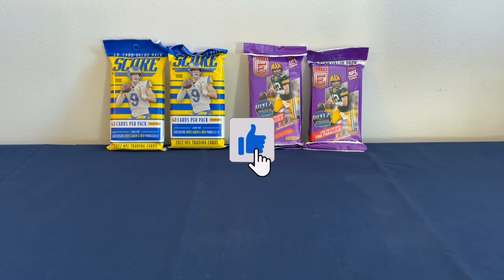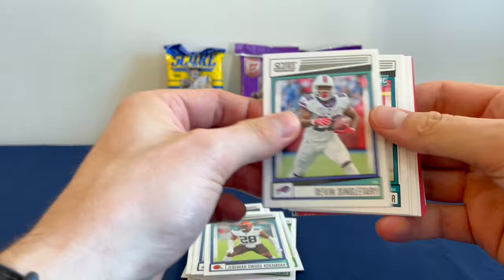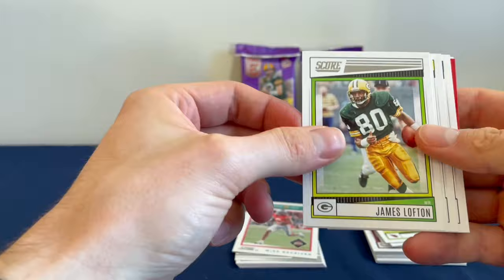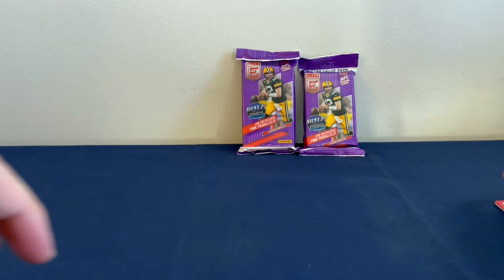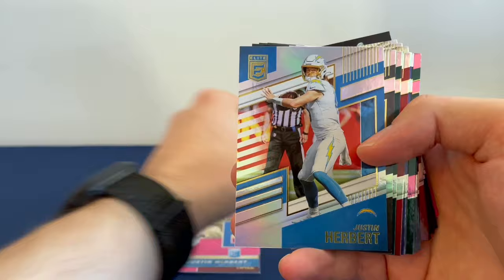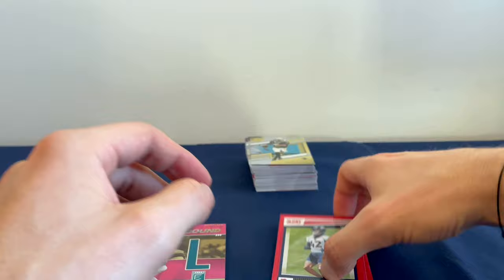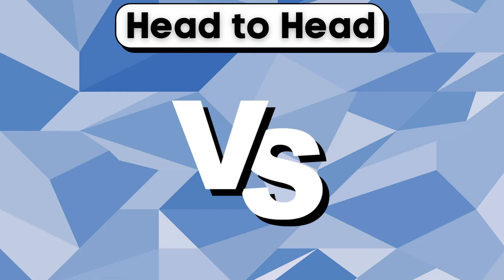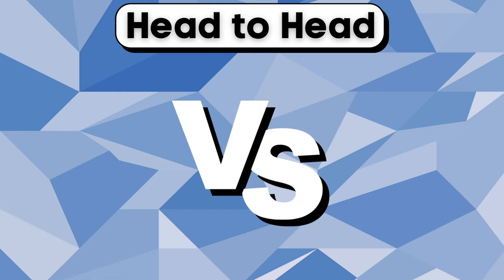🏈 Football Hanger Pack | HEAD TO HEAD BATTLE💥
Football Trading Card Head to Head Battle!

Today we have a Head to Head Battle between:
Score 2022 Hanger Pack vs Donruss 2022 Hanger Pack

We will see which pack offers a better deal based on:
Variety of cards, Value of cards, Number of cards, and Different types of cards.